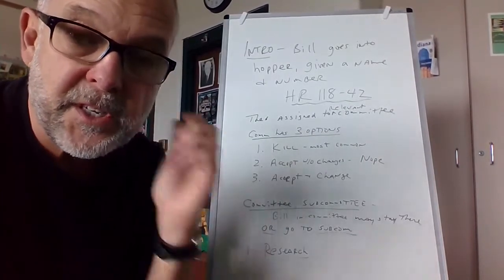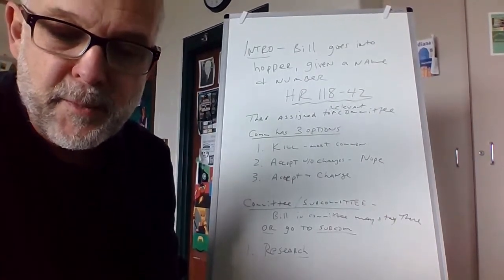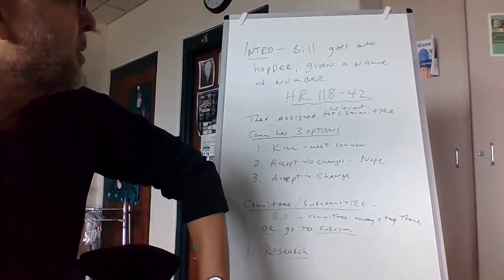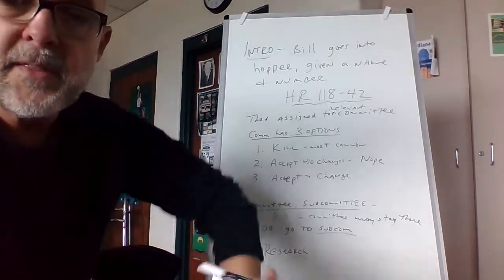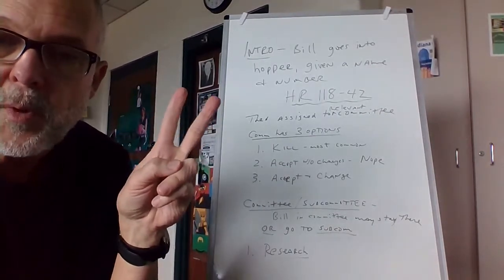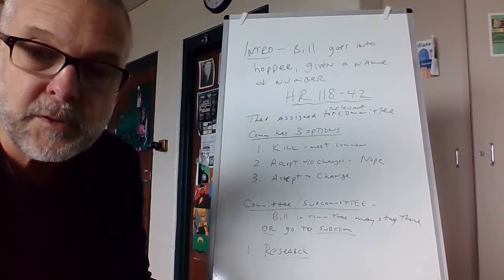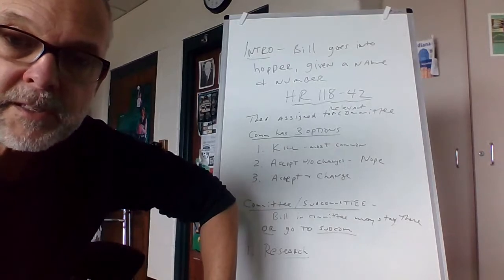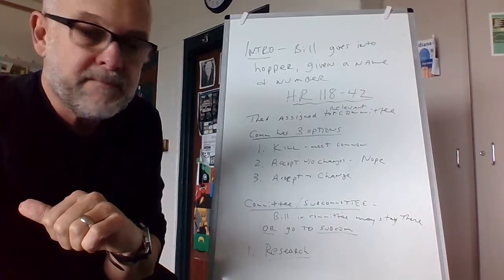Legislative process- part 1